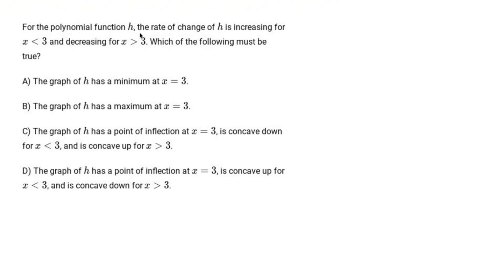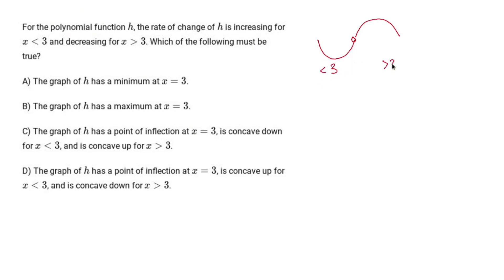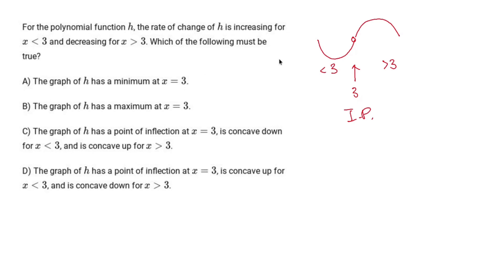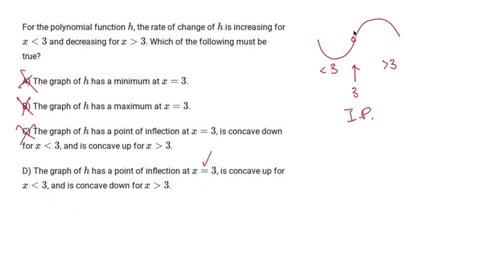AP Precalculus Practice Test: Unit 1 Question #10 Definition of Inflection Points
An **inflection point** is a point on the graph of a function where the curve changes concavity. That is, the graph switches from being concave up (shaped like a cup) to concave down (shaped like a cap), or vice versa. The inflection point indicates a transition in the direction of the curve's curvature.

### 1. **Concavity and Inflection Points**:
- A function is **concave up** on an interval if its graph opens upwards like a cup, meaning the slope of the tangent line is increasing.
- A function is **concave down** on an interval if its graph opens downwards like a cap, meaning the slope of the tangent line is decreasing.
- **Inflection points** occur where the function changes from concave up to concave down, or from concave down to concave up.

### 2. **Mathematical Definition of an Inflection Point**:
For a continuous function \( f(x) \), a point \( x = c \) is an inflection point if:
- The function is continuous at \( c \),
- The second derivative \( f''(x) \) exists at \( c \),
- The second derivative changes sign at \( c \) (i.e., from positive to negative or from negative to positive).

This means that the concavity changes at that point. If the second derivative does not change sign, the point is not an inflection point.

### 3. **Steps to Find Inflection Points**:
Step 1: Find the Second Derivative
To locate potential inflection points, first find the second derivative of the function \( f(x) \), denoted as \( f''(x) \).

Step 2: Solve for Critical Points of the Second Derivative
Solve \( f''(x) = 0 \) or find where \( f''(x) \) does not exist. These points are candidates for inflection points.

Step 3: Test for a Change in Concavity
To confirm if a point is an inflection point, check if the second derivative changes sign around the point. This can be done by evaluating the second derivative at values slightly to the left and right of the candidate point. If the sign changes, an inflection point exists.

### 4. **Example Problem**:

Consider the function \( f(x) = x^3 - 3x^2 + 2x \).

Step 2: Solve for Critical Points of \( f''(x) \)
Set the second derivative equal to 0:
6x - 6 = 0 \quad \Rightarrow \quad x = 1

To confirm if \( x = 1 \) is an inflection point, check the sign of \( f''(x) \) around \( x = 1 \):
- For \( x = 0 \) (a value less than 1): \( f''(0) = 6(0) - 6 = -6 \) (negative),
- For \( x = 2 \) (a value greater than 1): \( f''(2) = 6(2) - 6 = 6 \) (positive).

Since the second derivative changes sign from negative to positive at \( x = 1 \), this means that the function changes concavity, and \( x = 1 \) is an **inflection point**.

### 5. **Conclusion**:
An **inflection point** occurs where the graph of a function changes concavity. This is indicated by a change in the sign of the second derivative. To find inflection points:
1. Find the second derivative of the function.
2. Solve \( f''(x) = 0 \) or find where \( f''(x) \) does not exist.
3. Test for a change in concavity by evaluating \( f''(x) \) around the candidate points.

/ nickperich

Nick Perich
Norristown, Pa